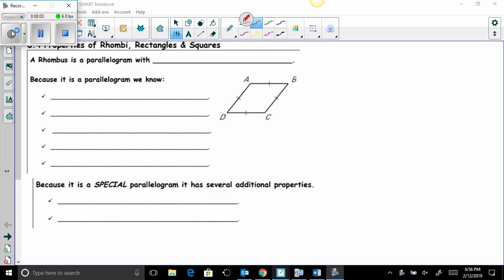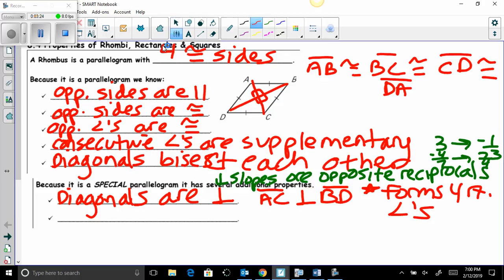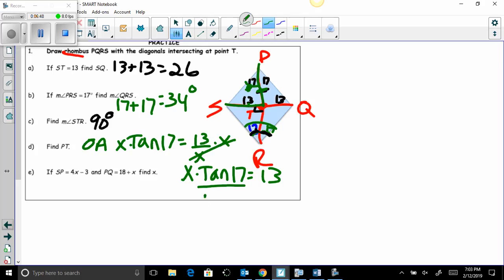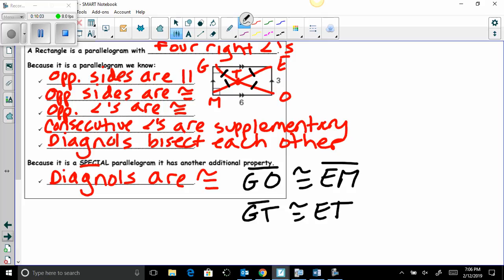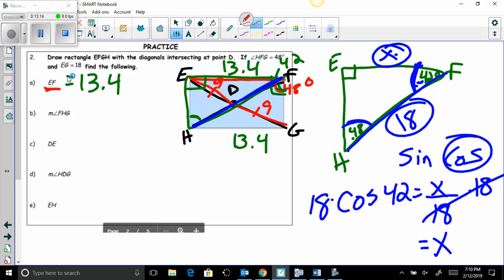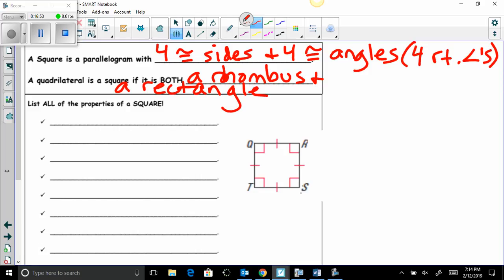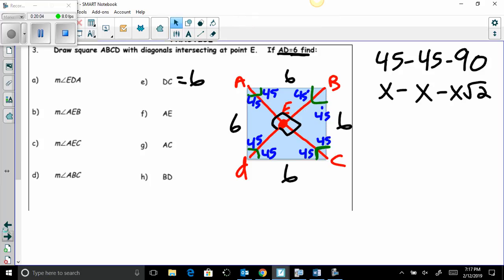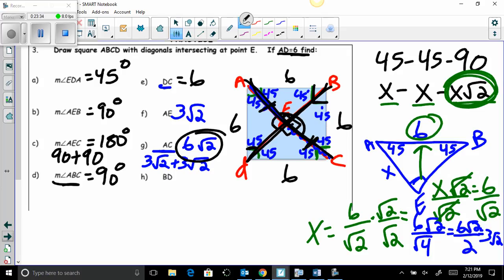8 4 Properties of Rhombi, Rectangles, & Squares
Follow along on the guided notes provided.